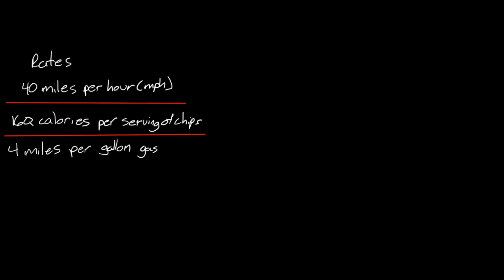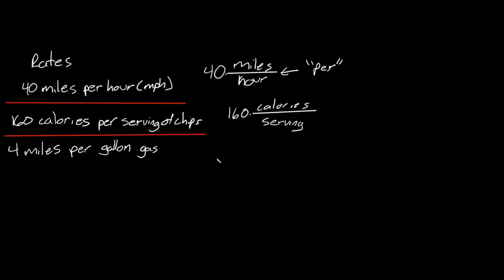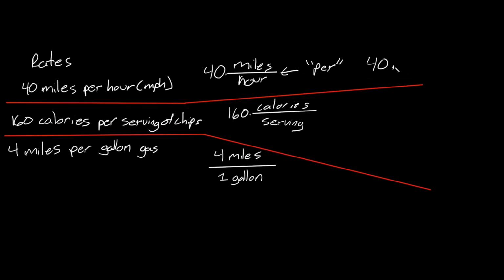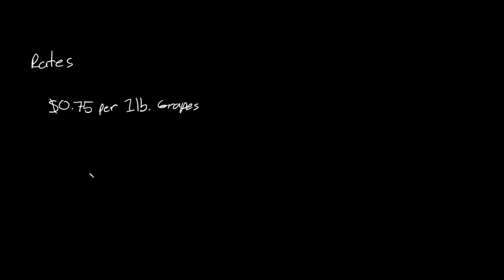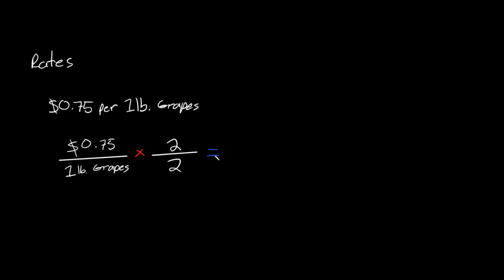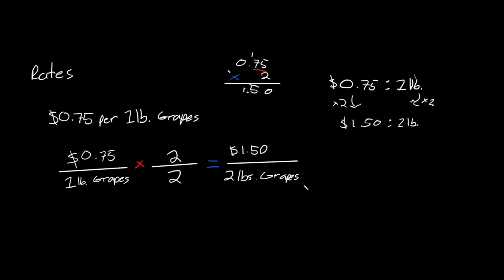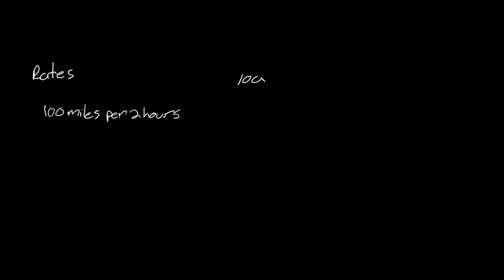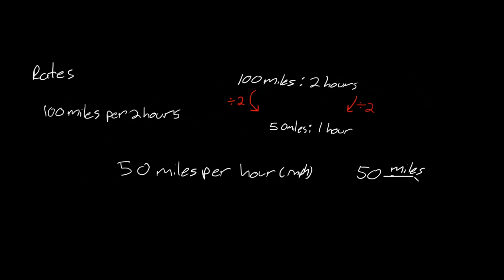INTRODUCTION TO RATES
In this video I introduce the concept of a rate and explain how they are used.